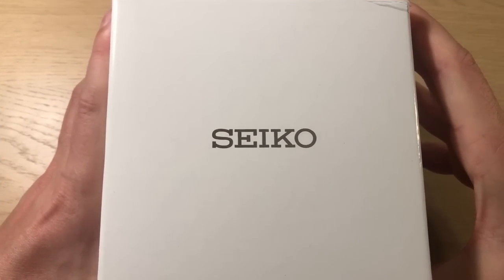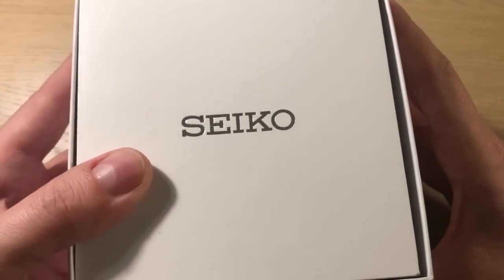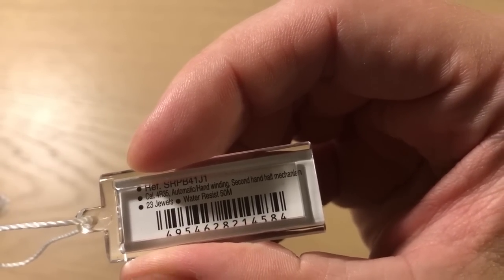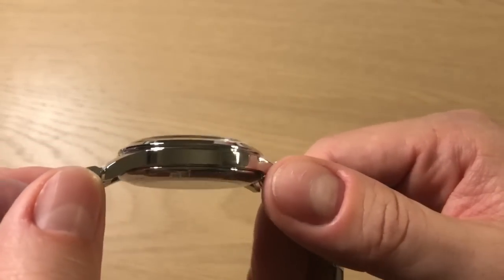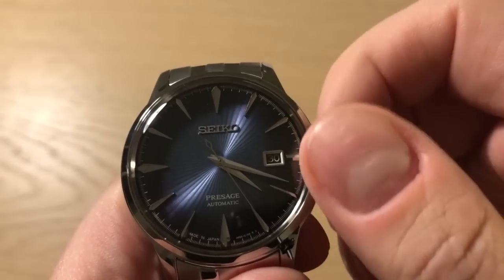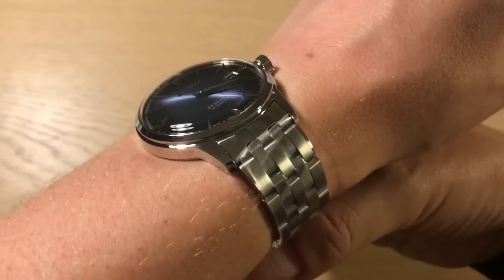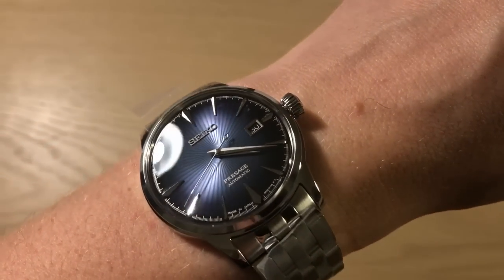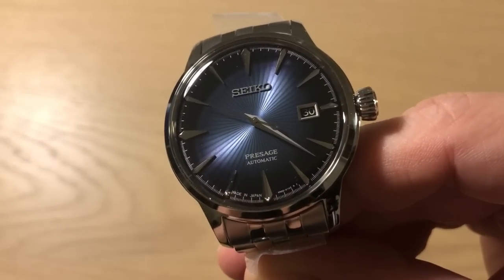I Can't Believe This Beautiful Watch Is Only $400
I have been eyeballing this watch for a long time. Now I found a great offer, but does it looks as great in real life as in videos and on pictures?

Seiko SRPB41J1